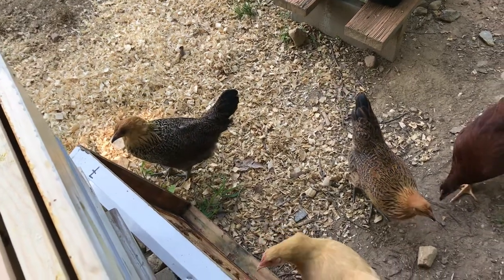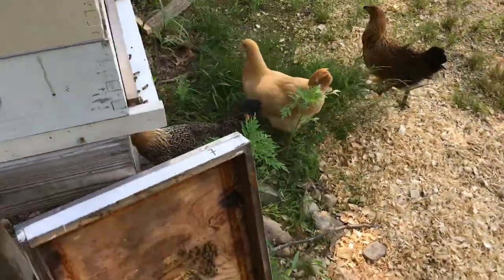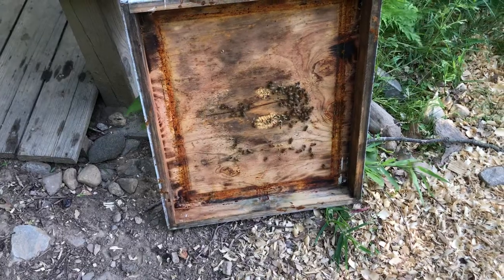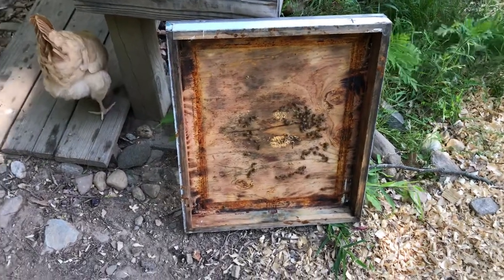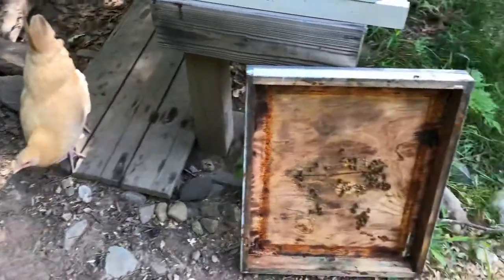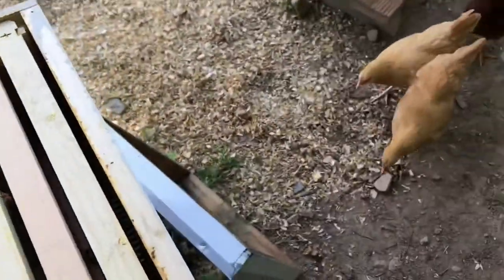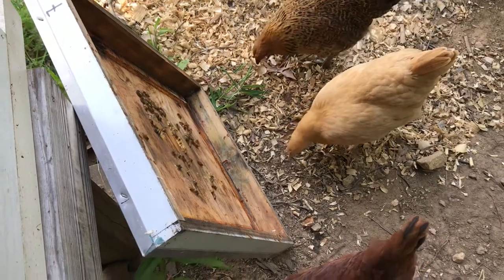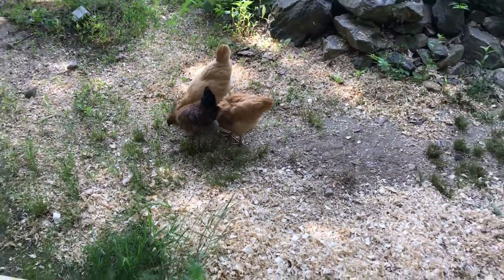Chickens a beekeeper’s best friend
Chickens a beekeeper’s best friend. Great natural solution to help control hive beetle.